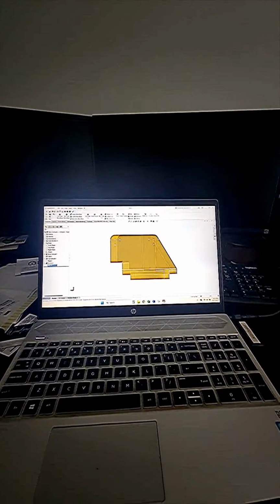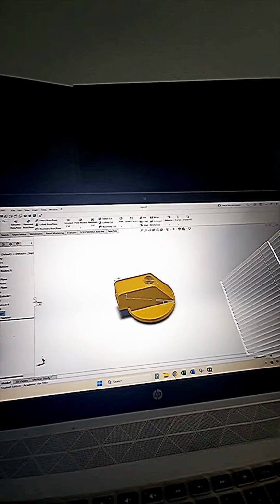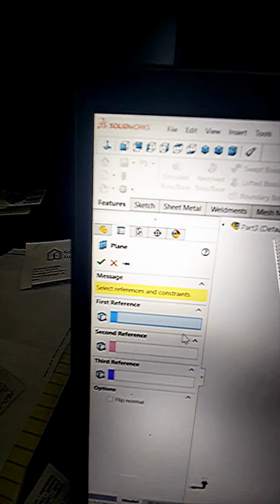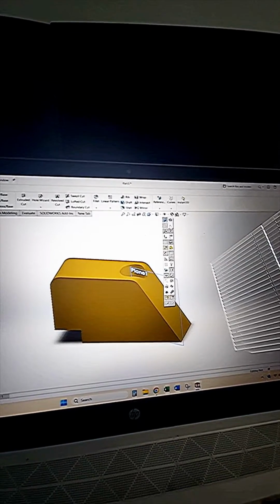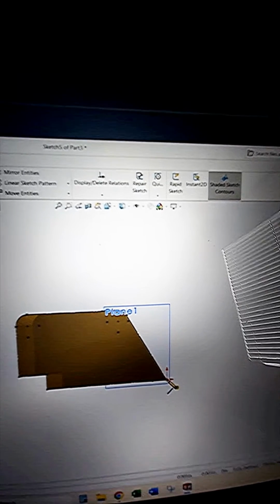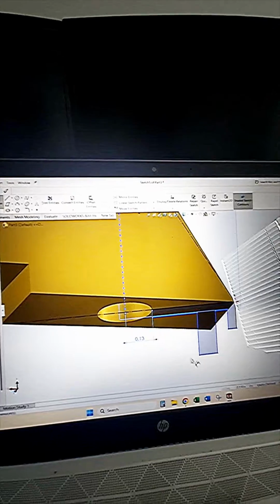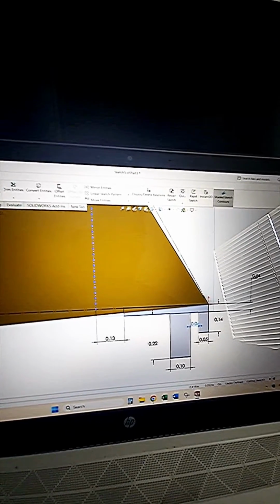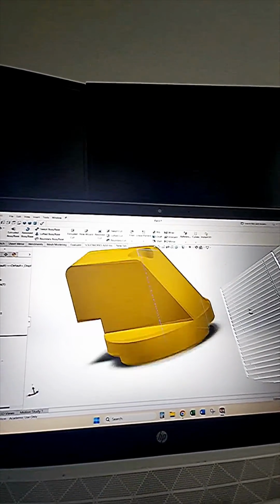How to create a “Plane” & “Revolve” on Solidworks by | Chief Johnson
Here’s how to create a “PLANE” on Solidworks thanks to Chief Johnson for the help.